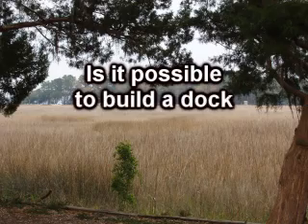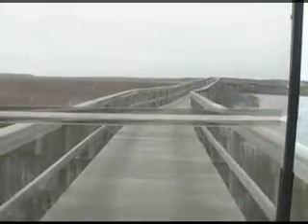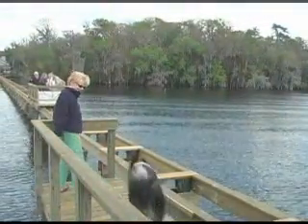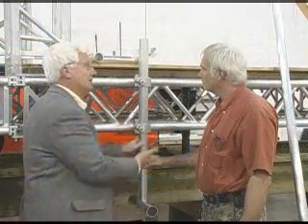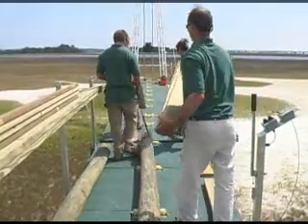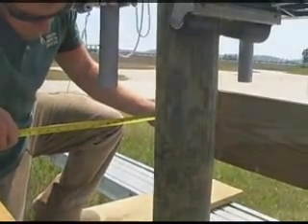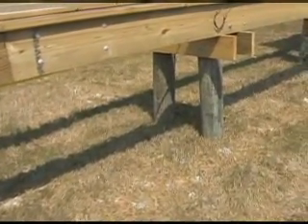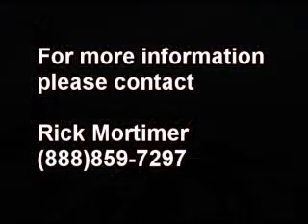ToPS No-Touch Dockbuilding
This video demonstrates our system for installing marine docks over marsh or shallows without damage to the ecosystem.